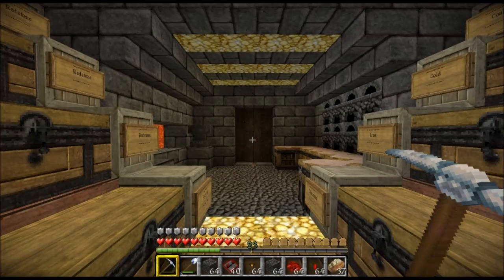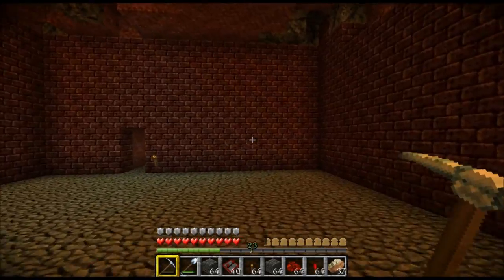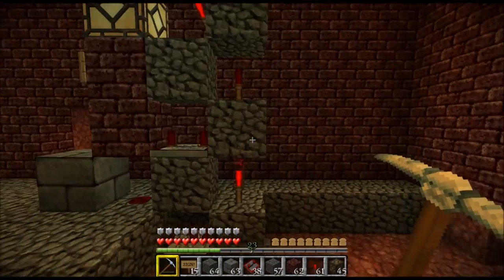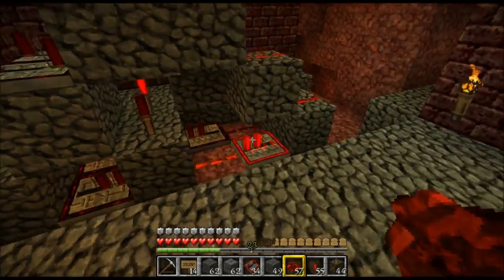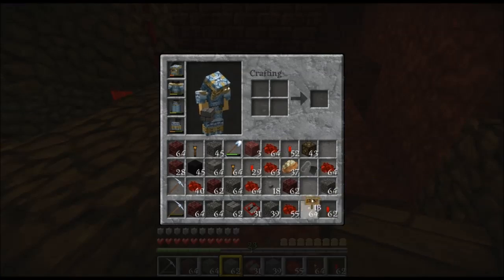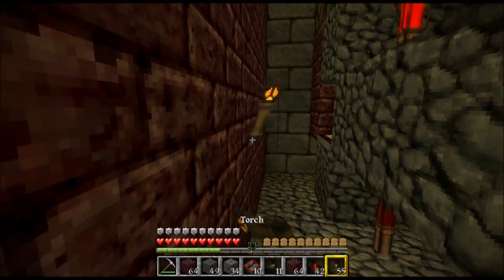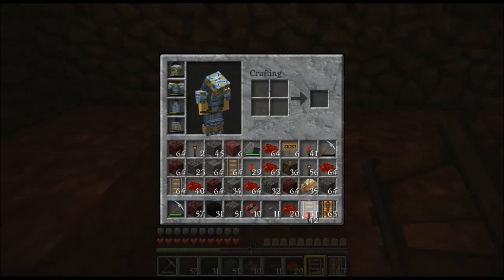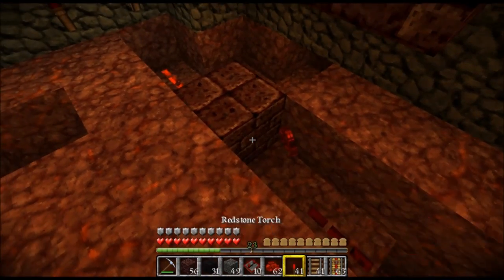Minecraft Lets Play Episode 26: Track Selector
Hey guys in this episode we weil be working on a track selector sorry i m a little dim in this video will fix it next ep

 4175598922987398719